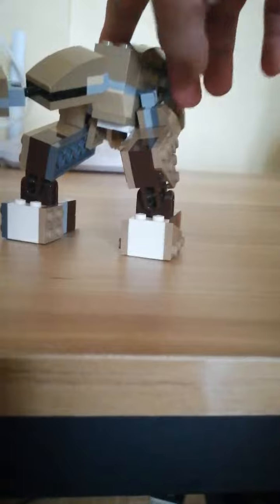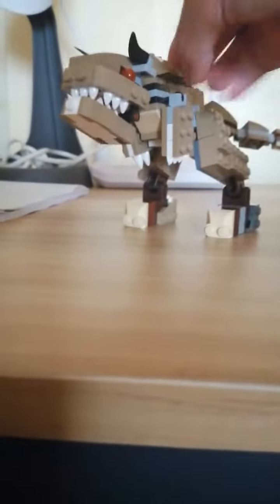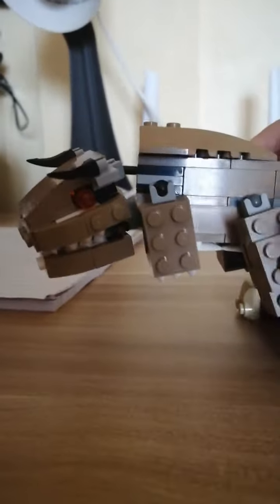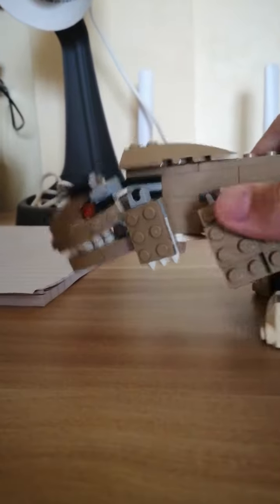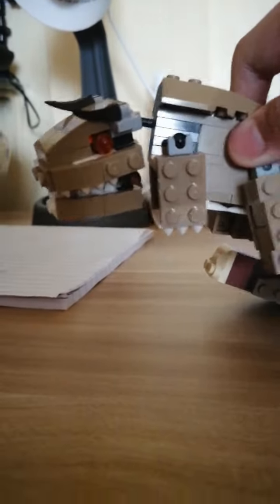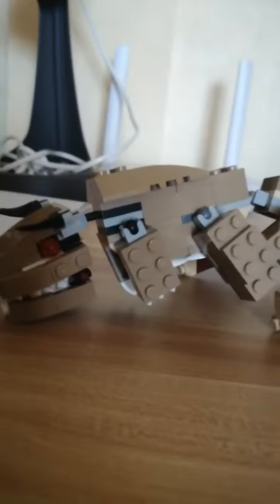lego carnotaurus moc part 2